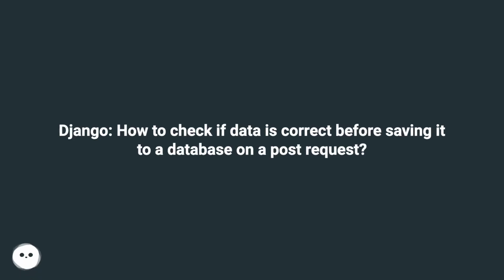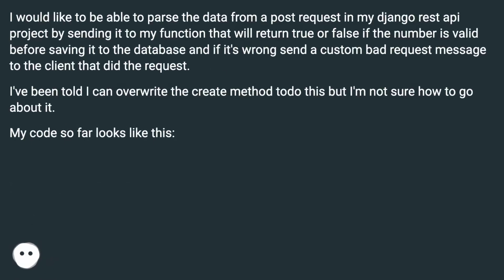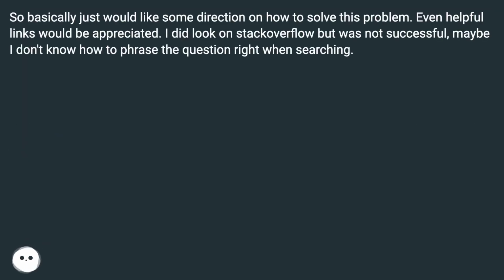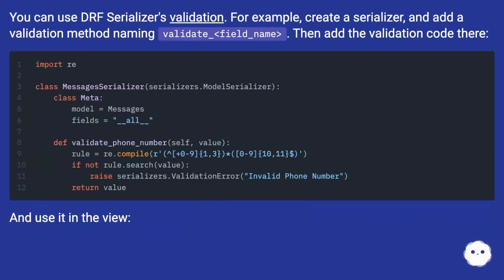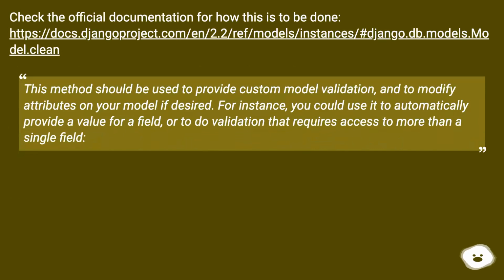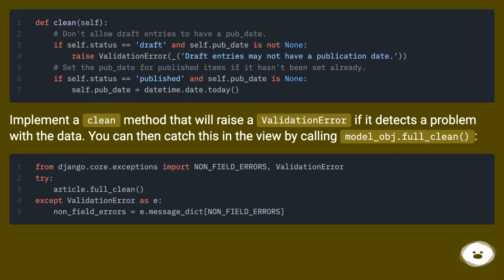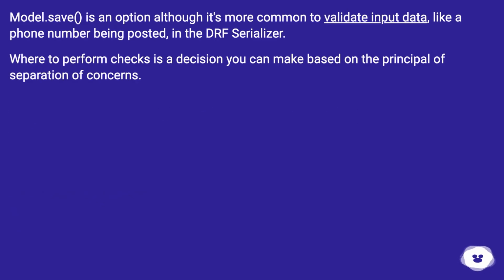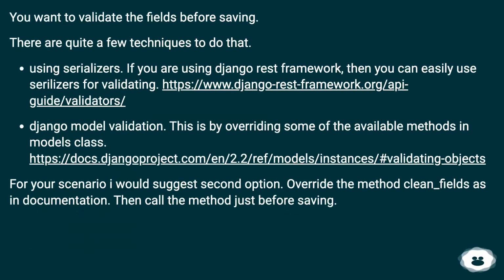Django: How to check if data is correct before saving it to a database on a post request?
Chapters
00:00 Django: How To Check If Data Is Correct Before Saving It To A Database On A Post Request?
01:04 Accepted Answer Score 8
01:38 Answer 2 Score 2
02:29 Answer 3 Score 1
02:52 Answer 4 Score 1
03:32 Thank you